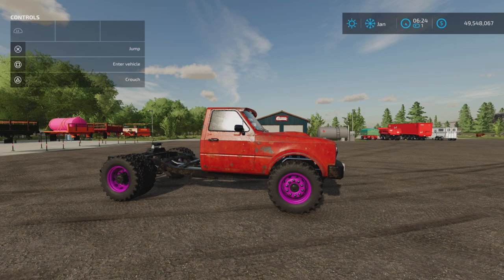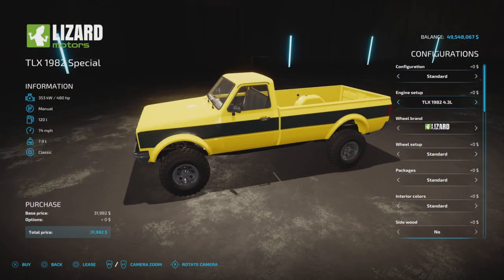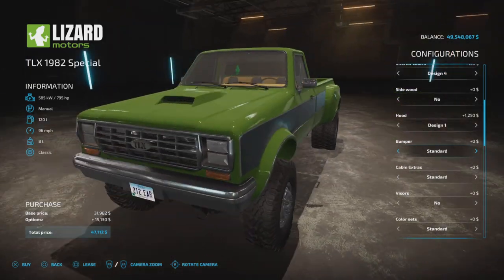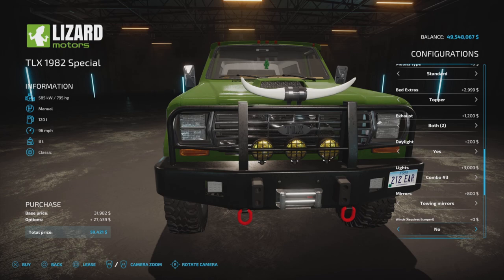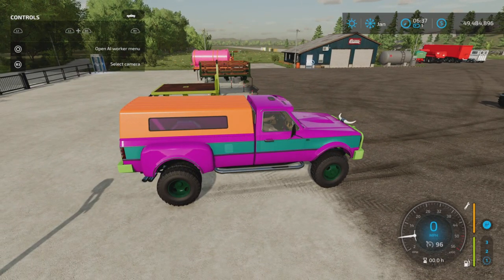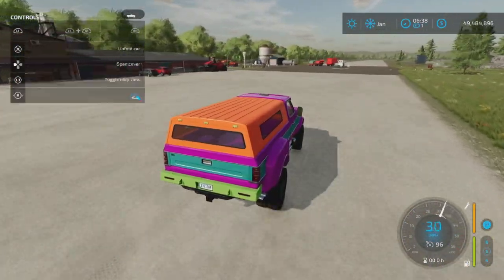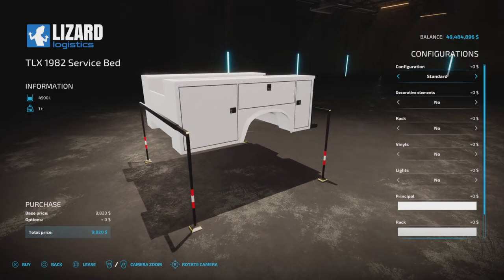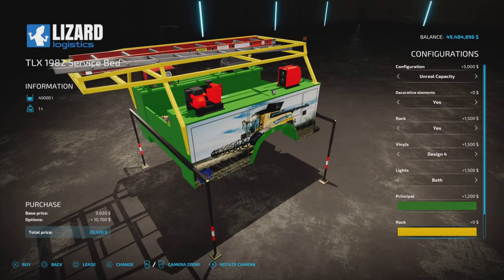TLX 1982 Special / FS22 mod for all platforms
TLX 1982 Special
By: 82Studio